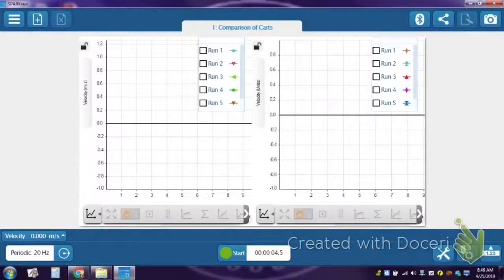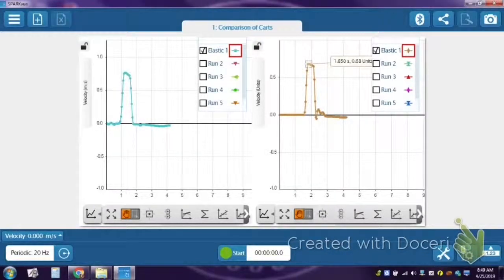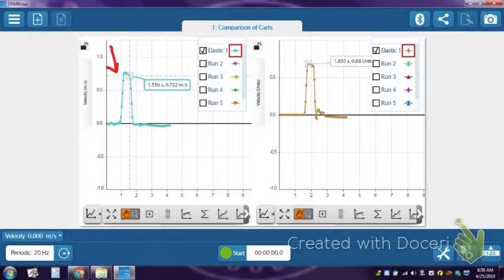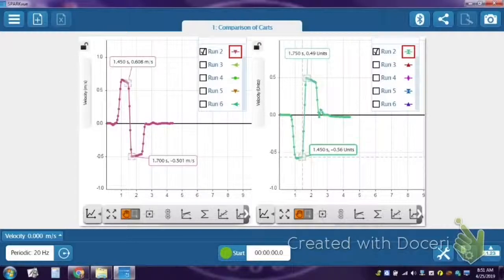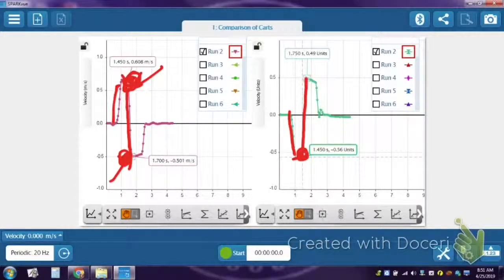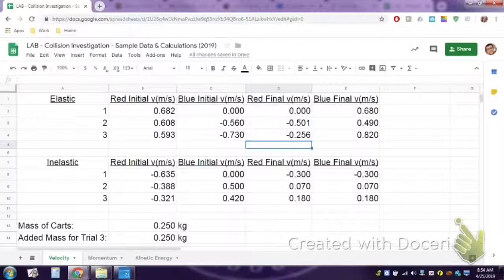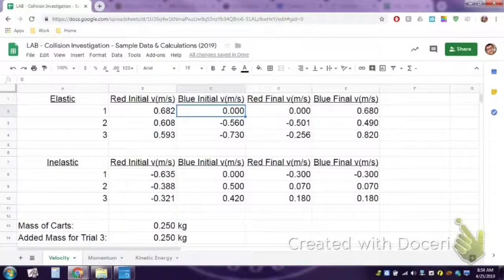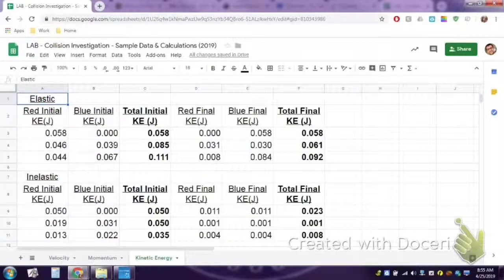Physics - Collisions in SparkVue